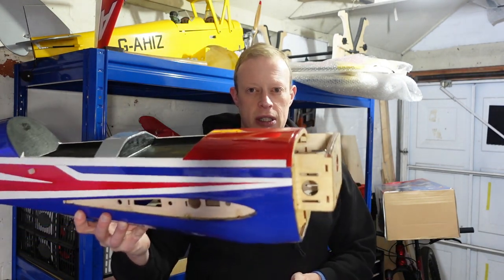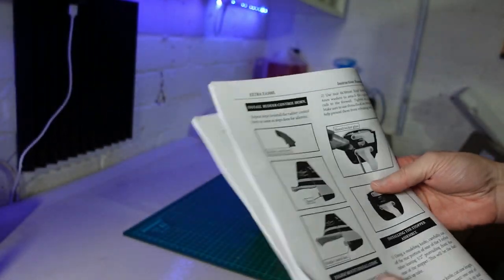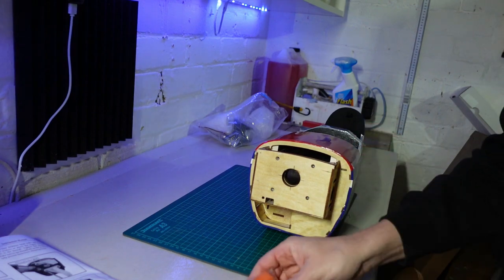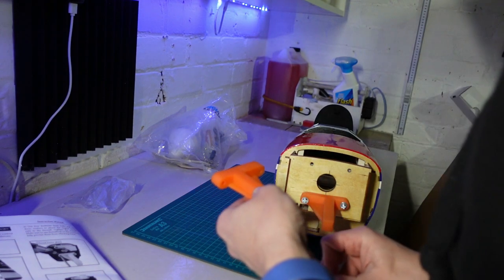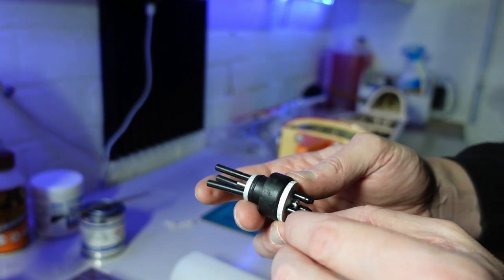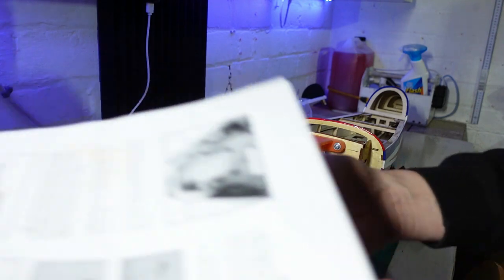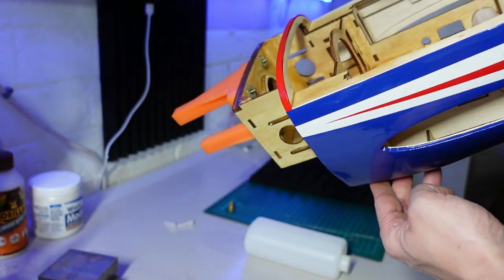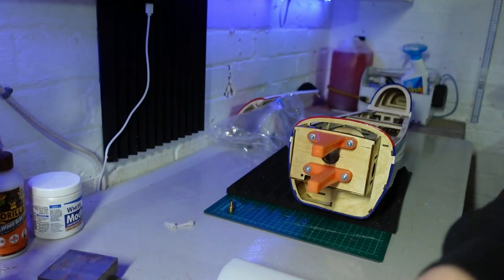Seagull Models Extra EA 300L Build Part 1 - Engine and tank install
A stunning classic design in an eye-catching colour scheme with a performance that'll put a smile on your face. Seagulls faithfully reproduced Extra 300L is a real head-turner, not least because of its faithfully sculpted contours, cockpit detail, and delightful scale touches. Diligently built using an interlocking laser-cut balsa and ply construction the airframe is both light and strong offering the sort of performance and durability You've come to expect from a quality Seagull product. Suitable for a good .46cu. in. two-stroke engine, a 0.62 four-stroke, or electric power (using the conversion pack supplied), a minimal assembly period and the addition of a 4-channel radio (5 servos) will have you painting aerobatic patterns in no time.

Features
* Factory covered with Oracover.
* Flying skill level - Intermediate / Advanced.
* Cockpit detail with two pilot figures.
* Scale undercarriage fairing and wheel spats.
* Pre-hinged (but unglued) control surfaces.
* Beautifully contoured scale engine cowl.
* Optional LED wingtip navigation light system.
* Electric conversion kit included FREE!
* Removable canopy hatch for full fuselage access.

Specification:
* Wingspan: 1395mm (54.9")
* Length: 1129mm (44.4")
* Weight: 3.0kg (6.6lbs)

* Pre-built and pre-covered fuselage.
* Pre-painted glass fibre cowl.
* Pre-built and pre-covered wing set.
* Pre-built and pre-covered tail set.
* Hardware set (horns, hinges, linkages, pushrods, fuel tank etc).
* Undercarriage unit.
* Wheel spat set.
* 2 x Pilot figures.
* Under wing fairing.

* Radio Transmitter and receiver 4 channel
* Engine .46 2 stroke or .62 4 stroke
* 5 servos